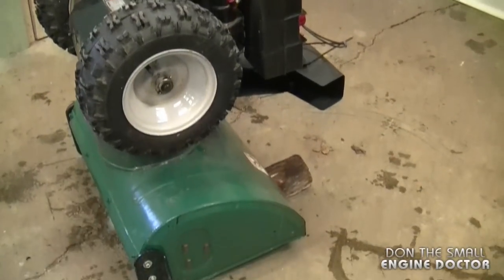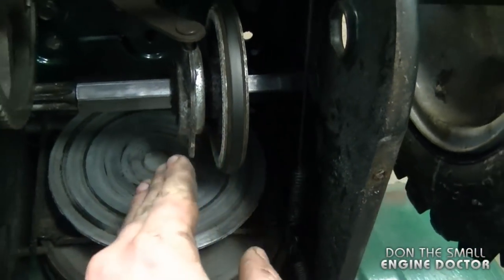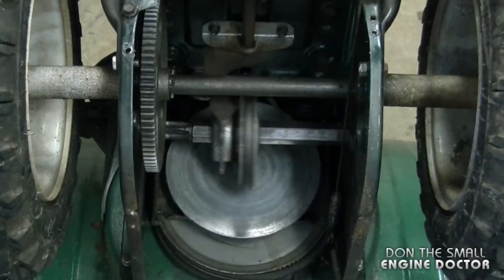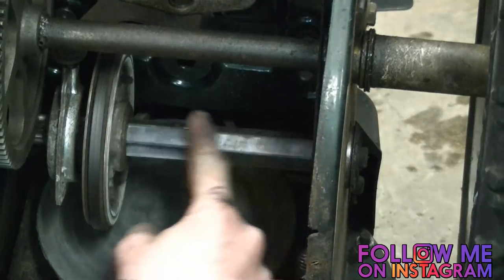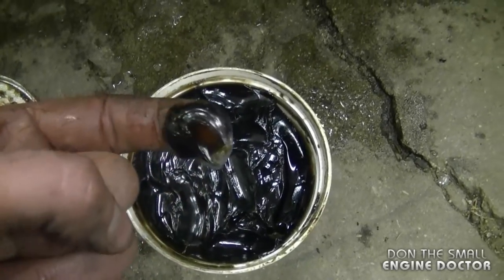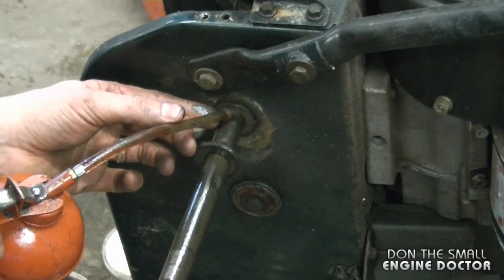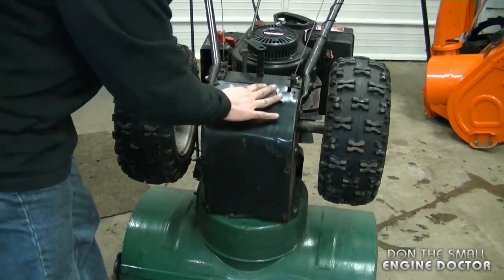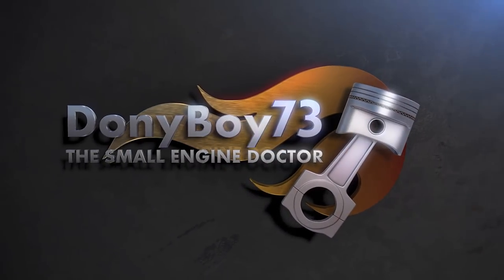HOW-TO Grease A Snowblower Transmission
Finish off or start the season by greasing your snowblower transmission for reduced wear and tear!